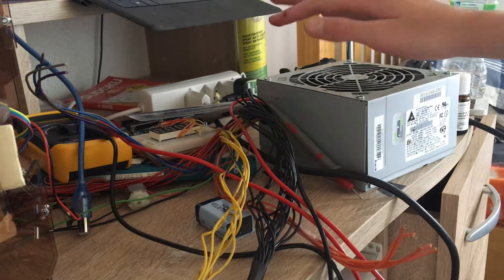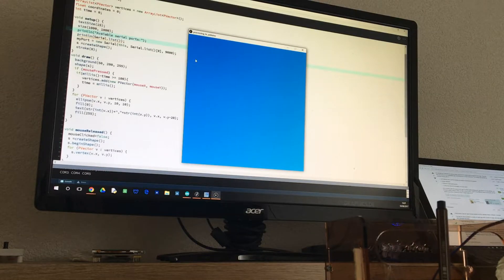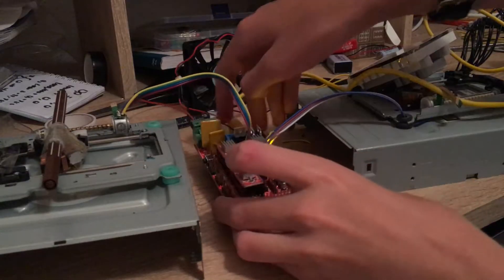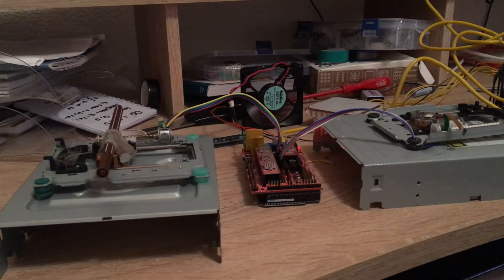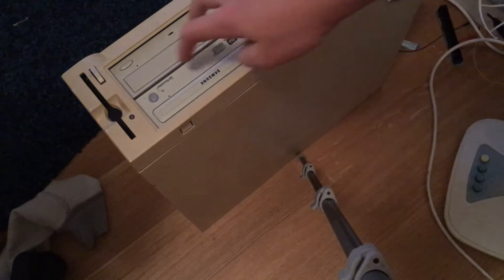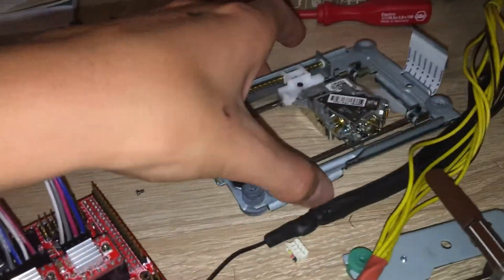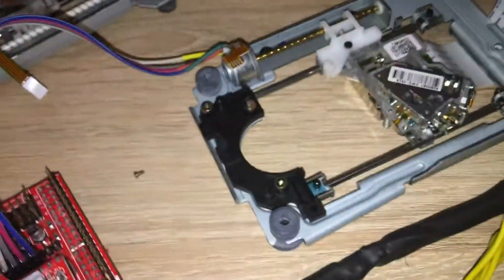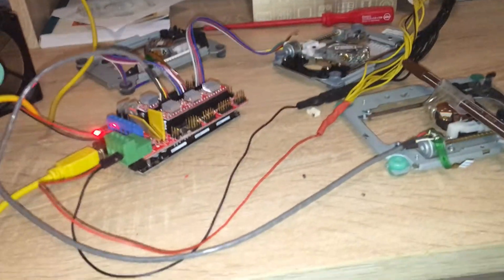Making a CD-ROM 3D printer: week 6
This week I actually finish the plotter but then just as I start the 3D printer I break my third CD drive.